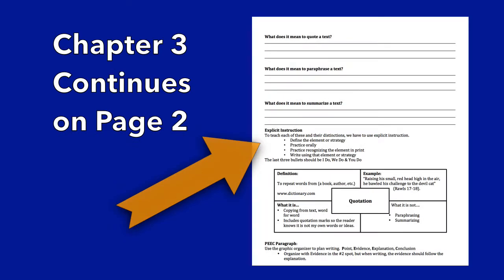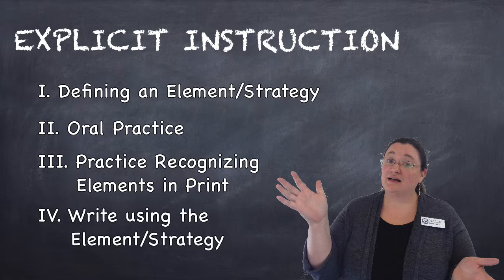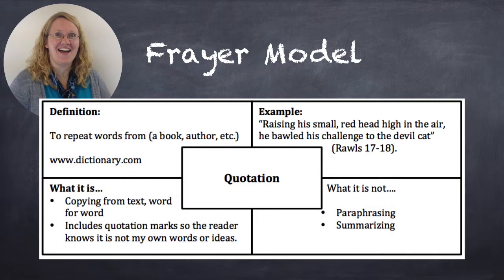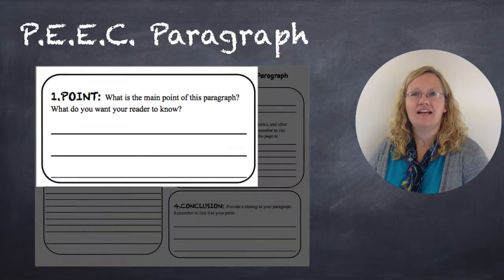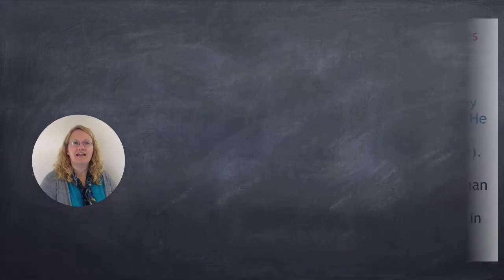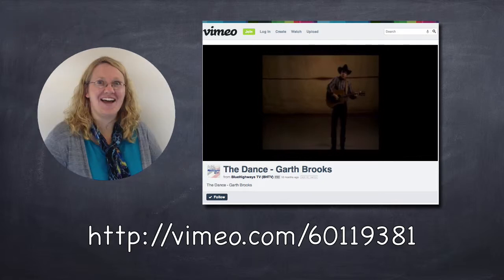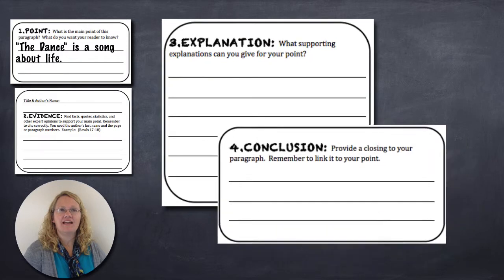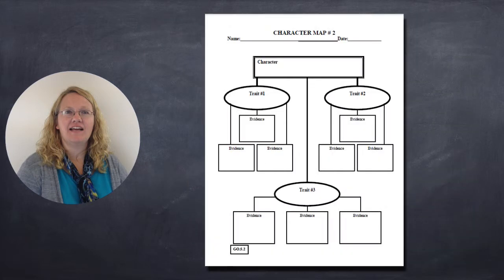TEACH PASSAGE-BASED WRITING, Chapter 3